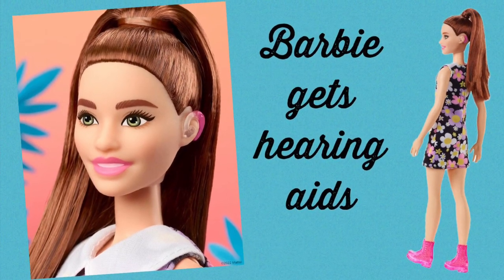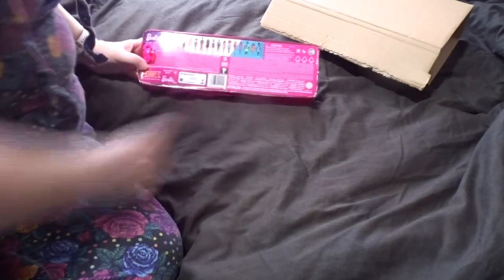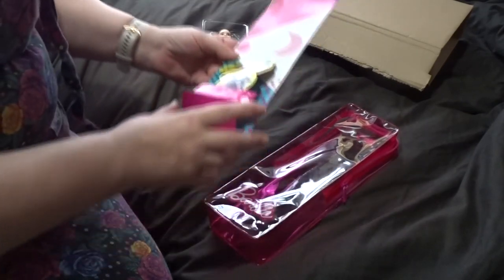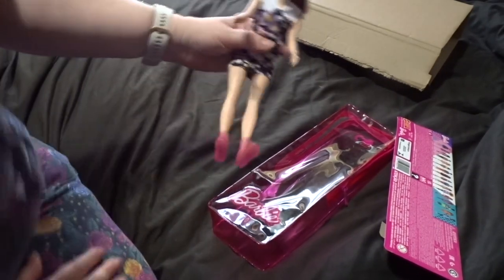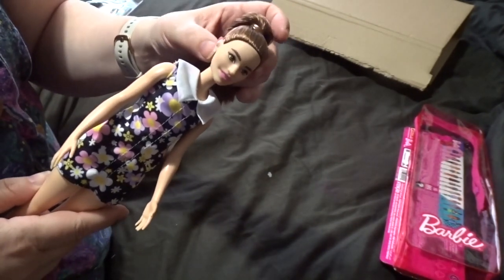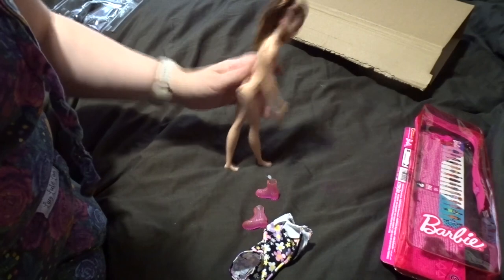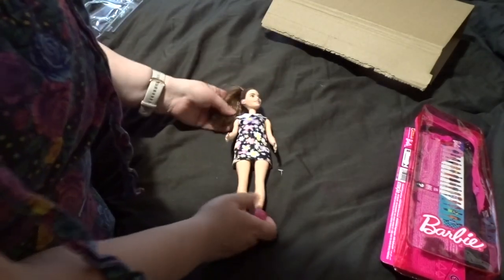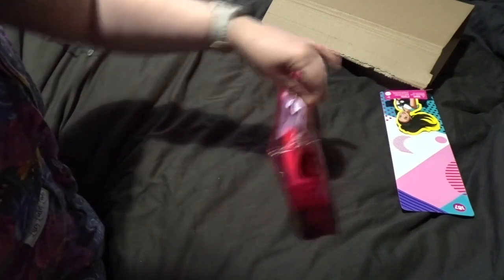Barbie with hearing aids- unboxing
The package just arrived- Barbie with hearing-aids from their diversity range.